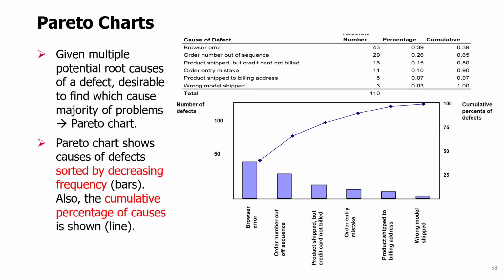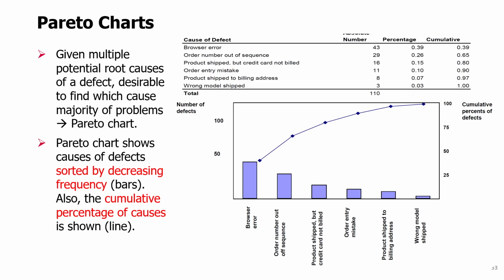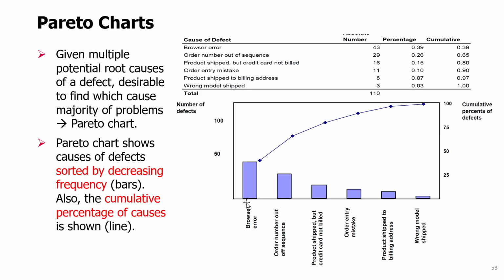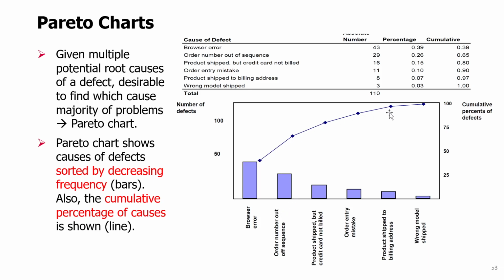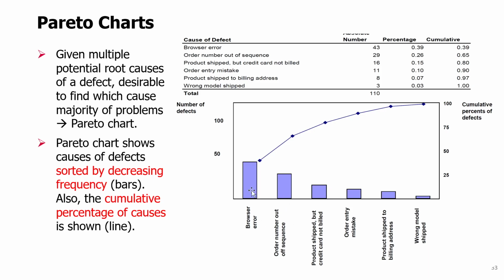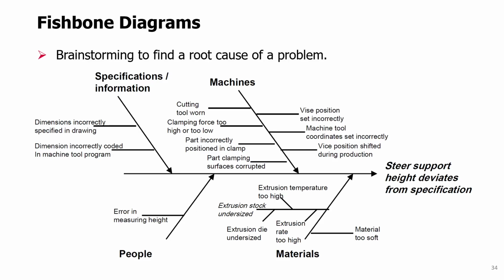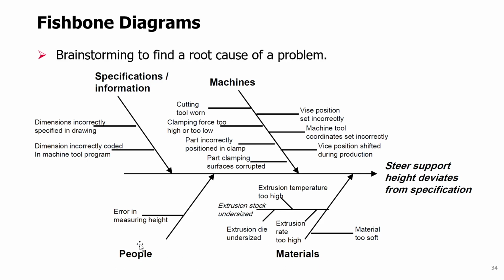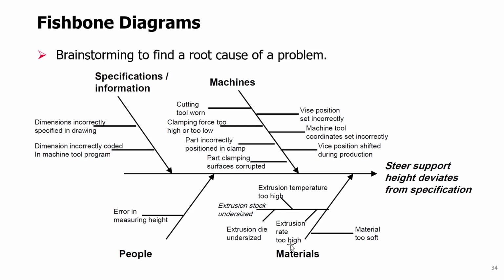Topic 10 - 11. Some Quality Improvement Tools